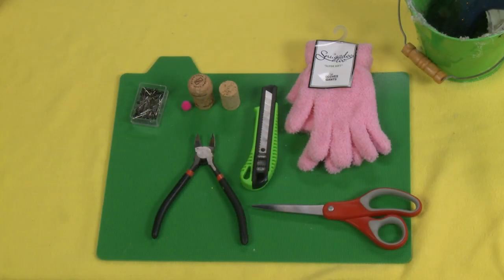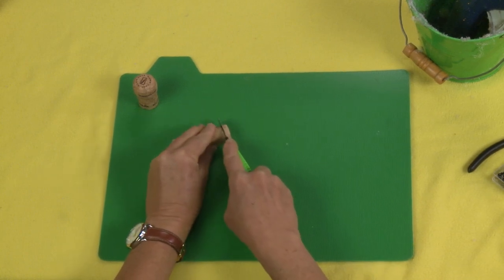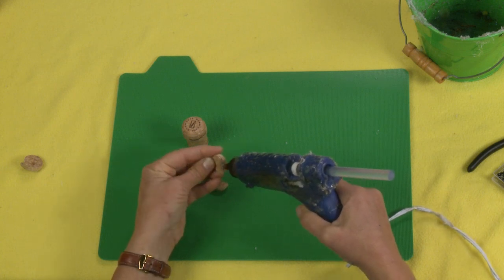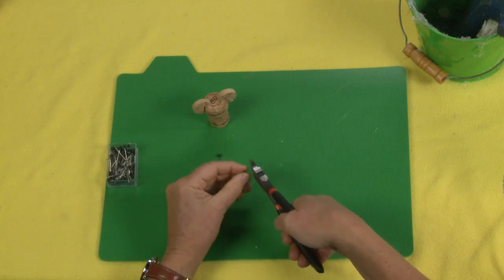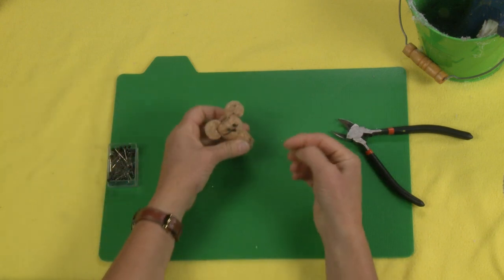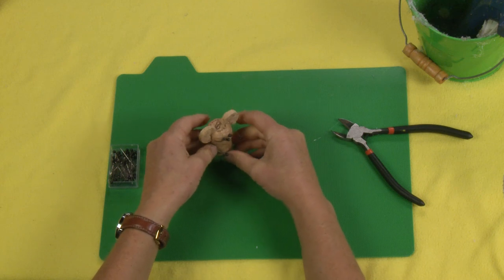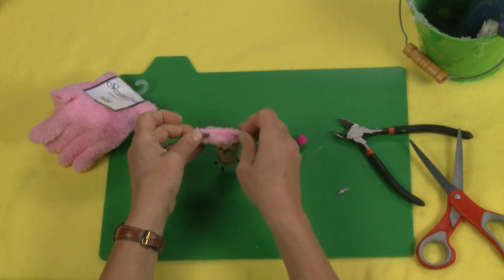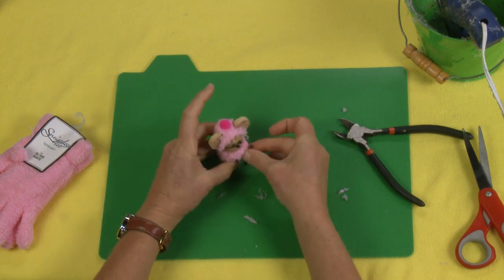How to Make a Female Champagne Cork Mouse | Sophie's World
In last week's video, crafting expert Sophie Maletsky demonstrated how to recycle your champagne corks from New Year's into an adorable mouse.  In today's video she creates a female companion for last week's mouse.

Materials you might need:
Champagne cork
wine cork
ball end straight pins
stretchy glove
small pom pom